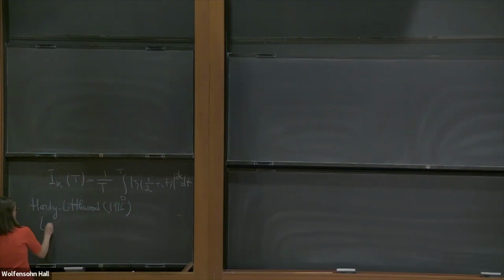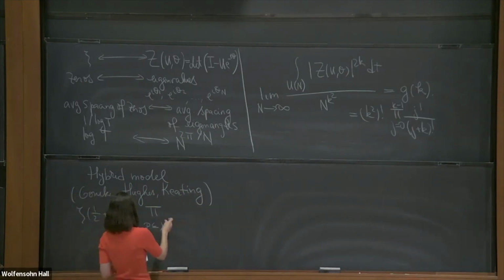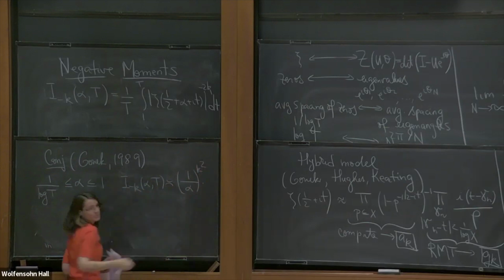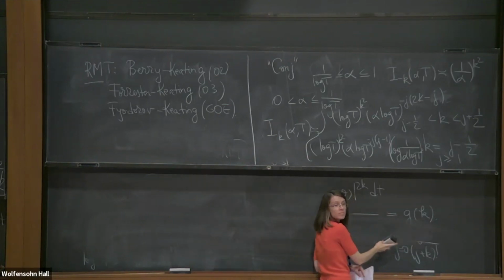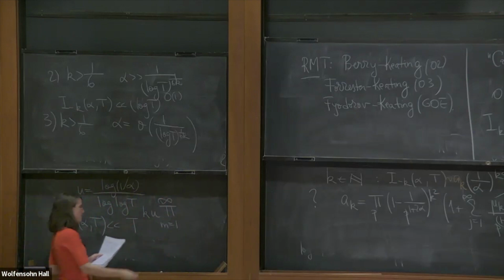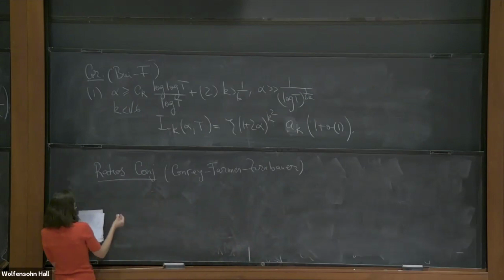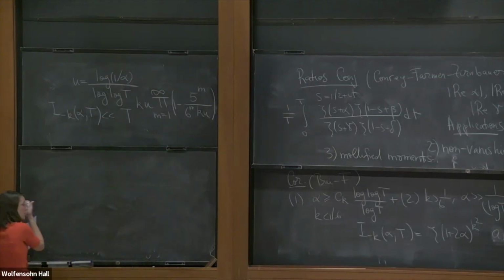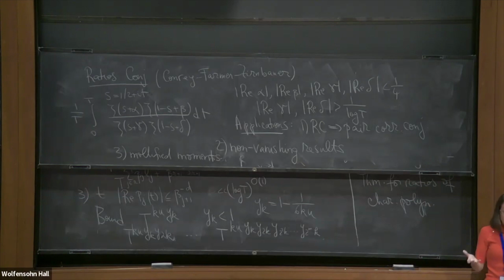Negative moments of the Riemann zeta function - Alexandra Florea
50 Years of Number Theory and Random Matrix Theory Conference

Topic: Negative moments of the Riemann zeta function
Speaker: Alexandra Florea

I will talk about recent work towards a conjecture of Gonek regarding negative shifted moments of the Riemann zeta function. I will explain how to obtain asymptotic formulas when the shift in the Riemann zeta function is big enough, and how we can obtain non-trivial upper bounds for smaller shifts. Joint work with H. Bui.